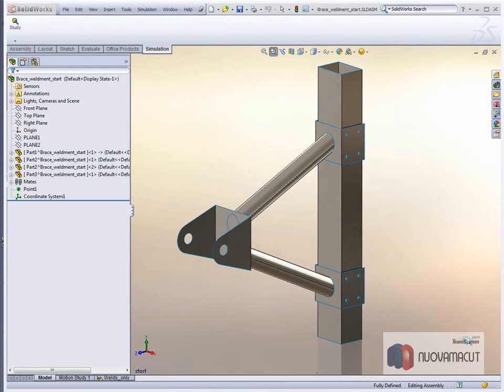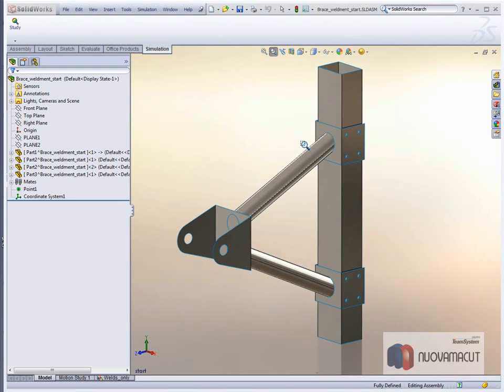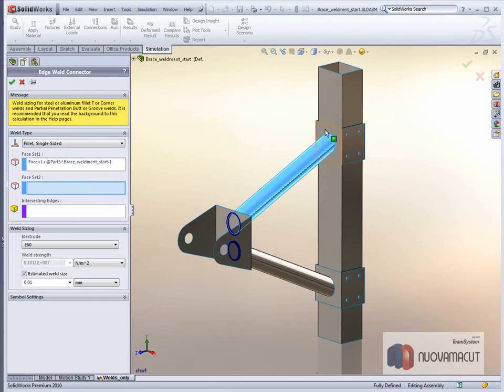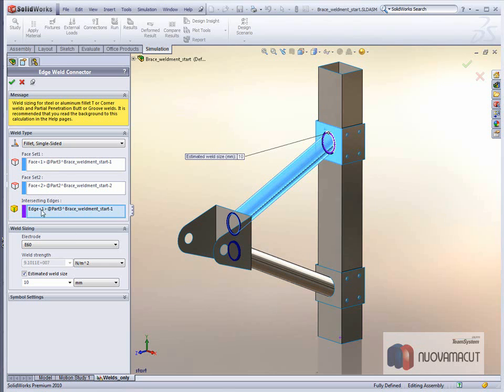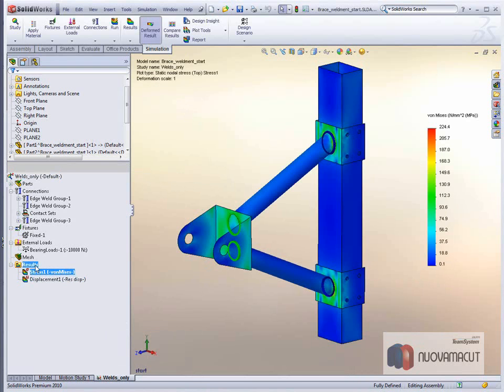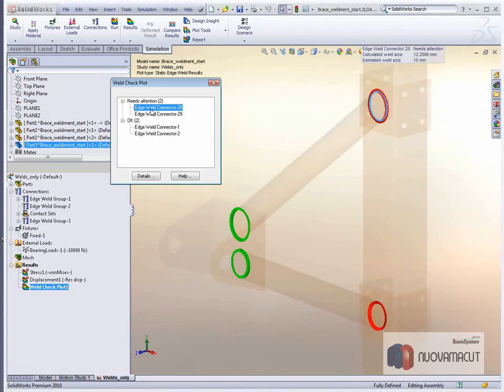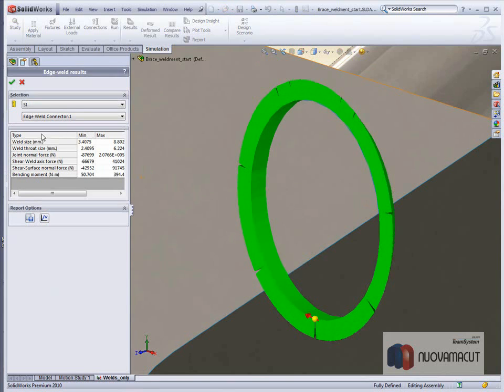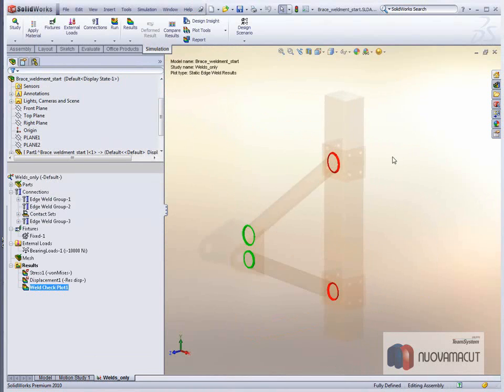22 - Edge Weld.wmv